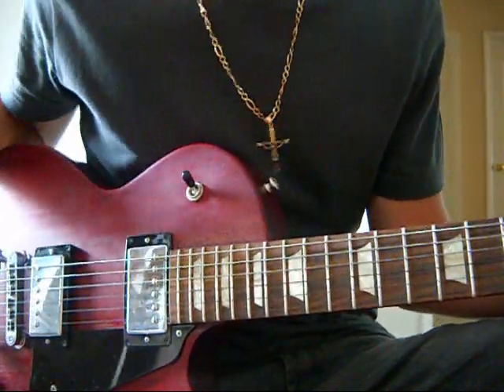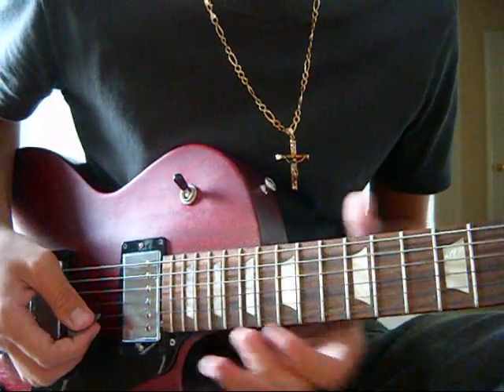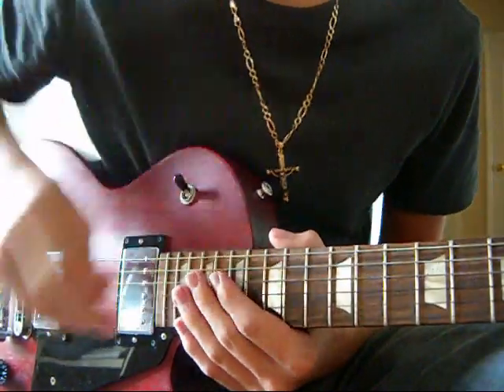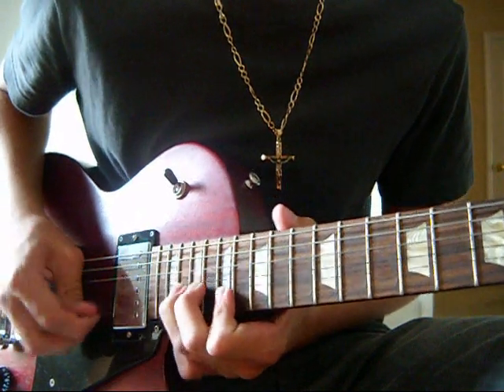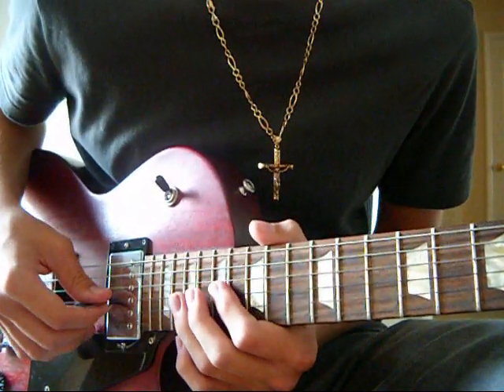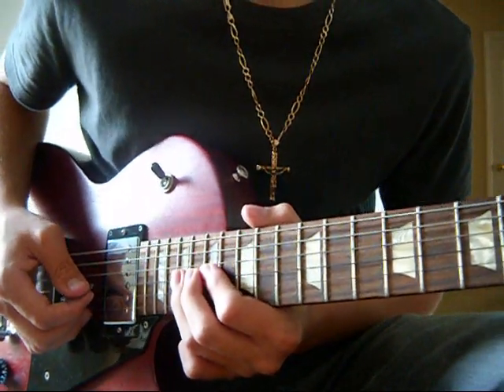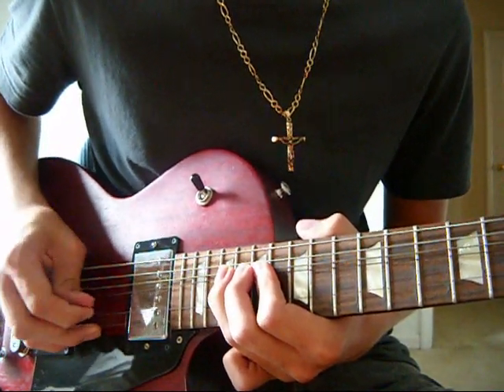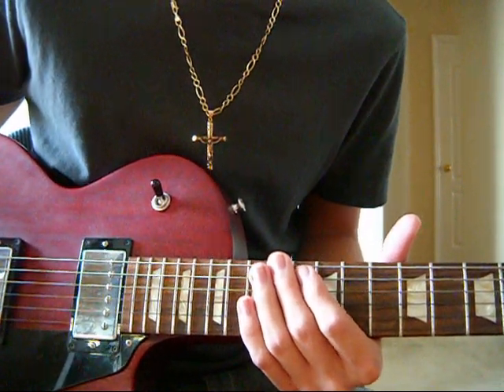How To Play By The Sword Solo Part 2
check out part 3. requests welcome
Or hit me up on xbox, my gamertag is ArmedSuperstar
Vote for my band so that way we can play at the upcoming Warped Tour. All you have to do is vote, that's it...thanks